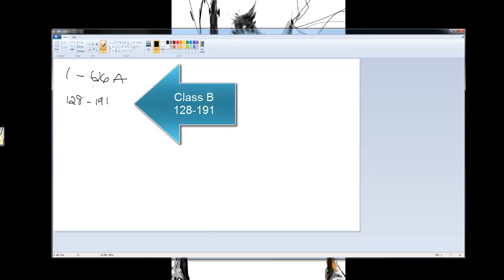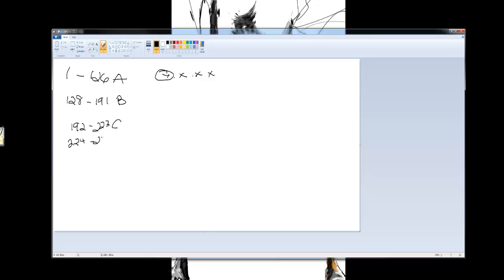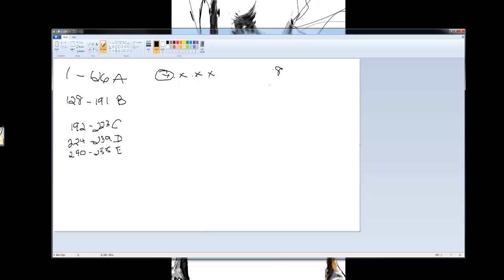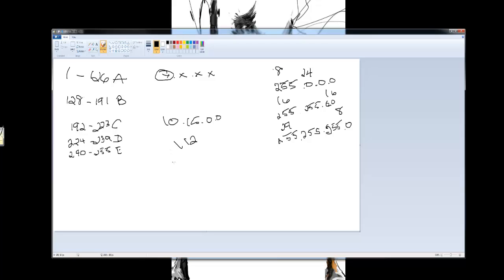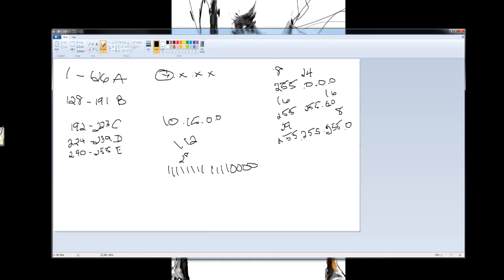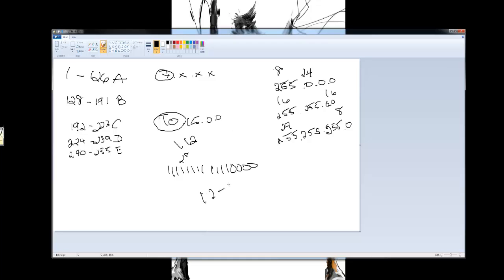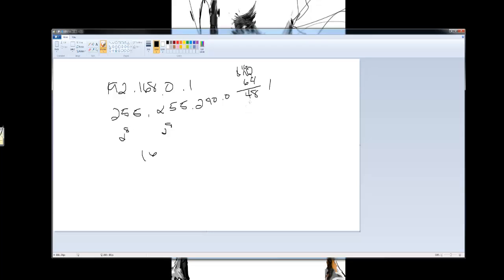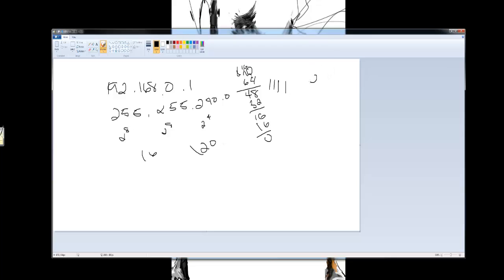NoOfSubnets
Finding the number of subnets in a network.